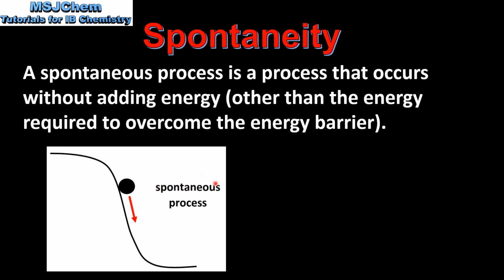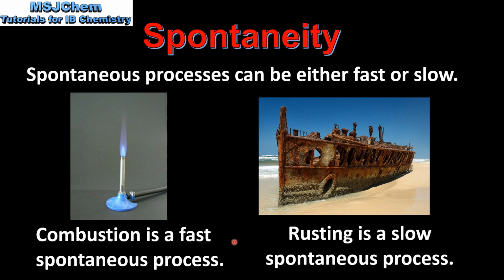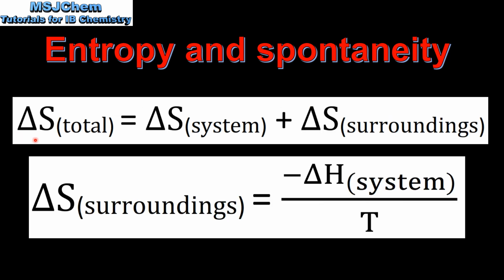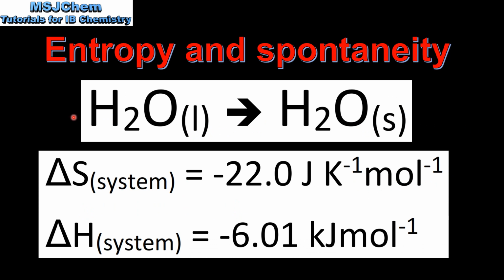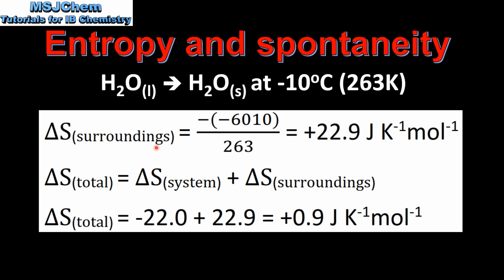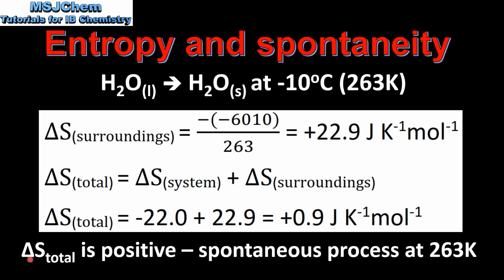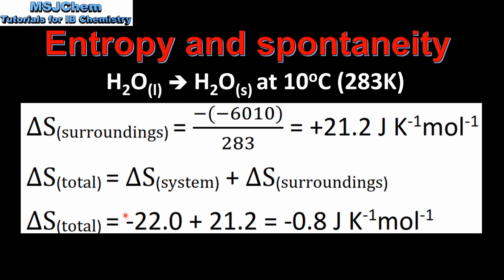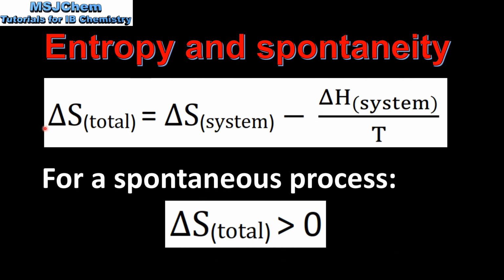15.2 Spontaneity (HL)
15.2 Entropy and spontaneity
Essential  idea: A reaction is spontaneous  if the overall transformation leads to an increase in total entropy (system plus surroundings).  The direction of spontaneous change always increases the total entropy of the universe at the expense of energy available to do useful work. This is known as the second law of thermodynamics.